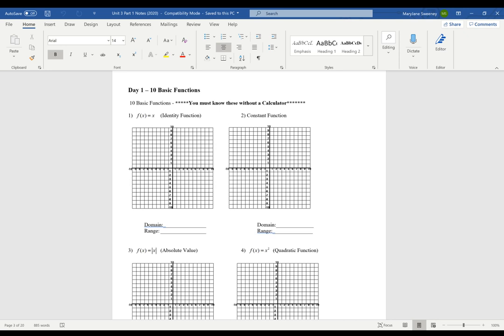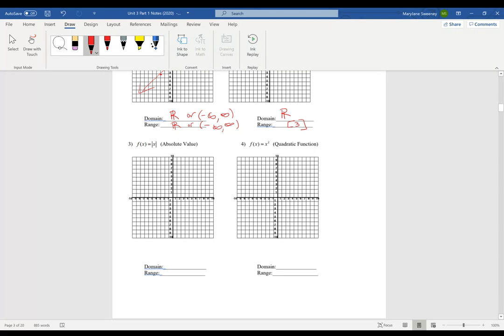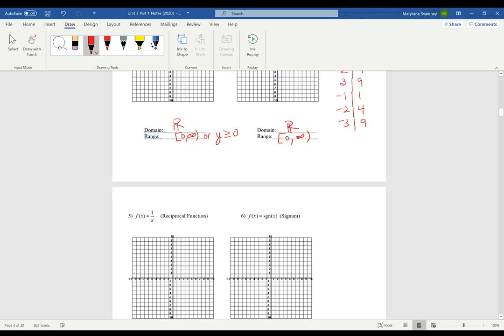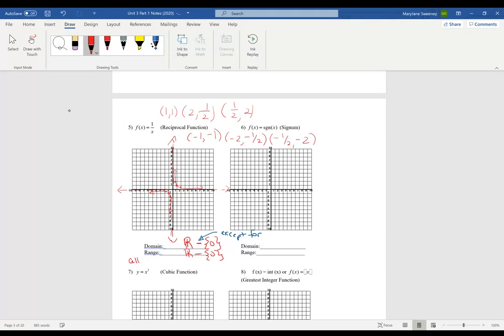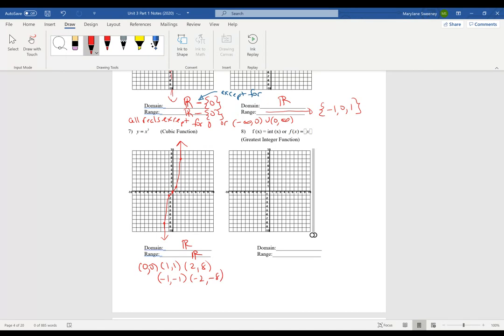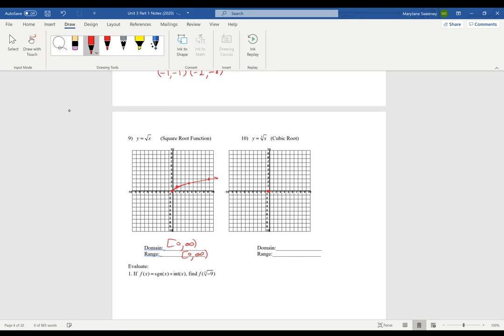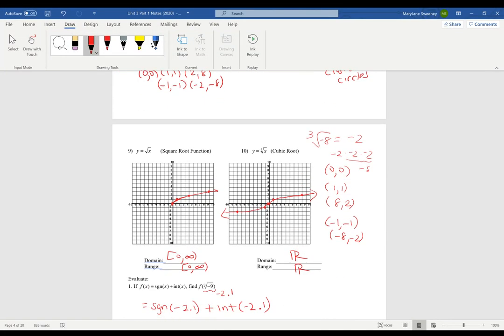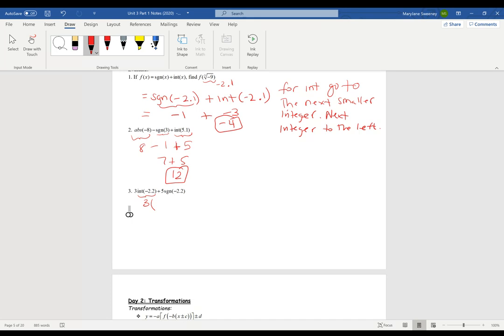Precalc R Day 1 Graphing basic functions